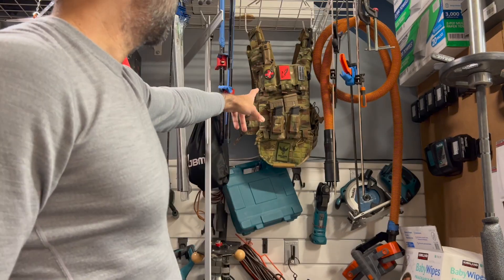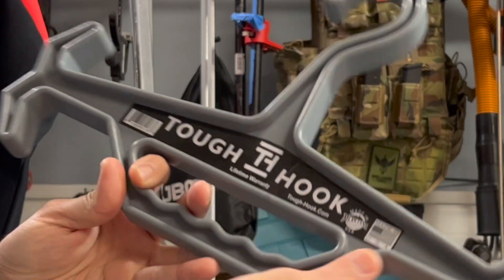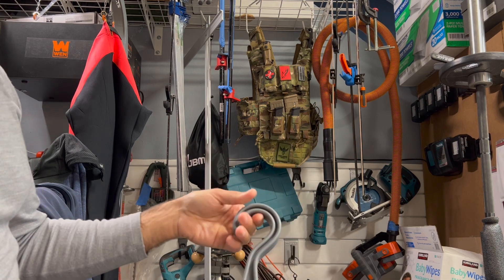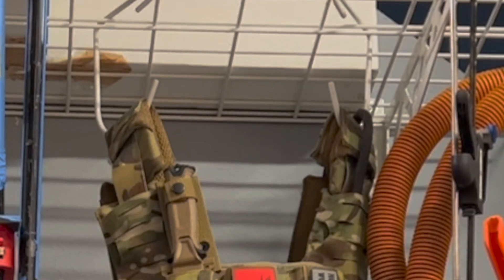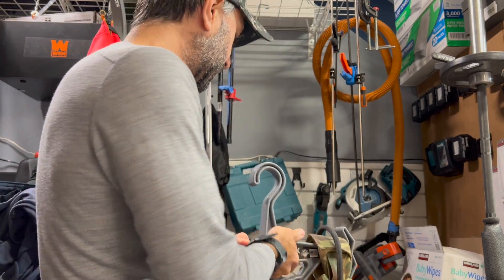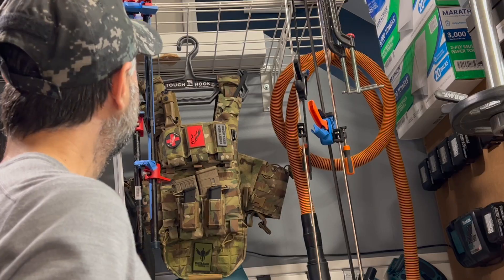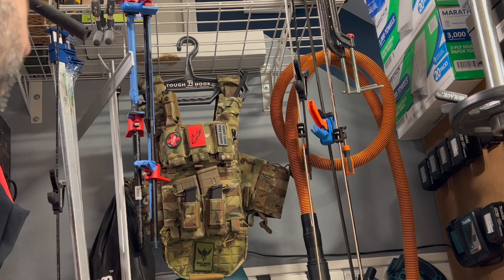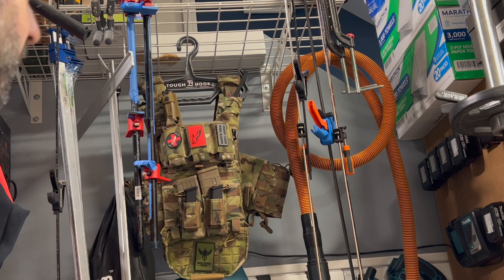TOUGH HOOK PLATE CARRIER HEAVY WEIGHT CLOSET CLOTHES ARMOR HANGING WARDROBE SHELLBACK TACTICAL KIT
Tough Hook